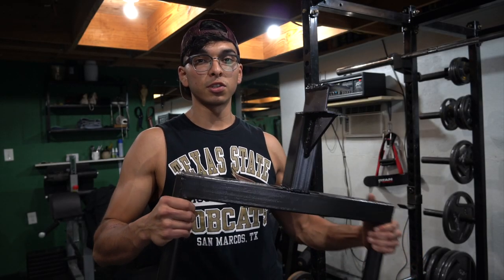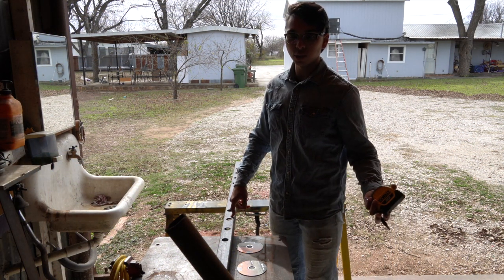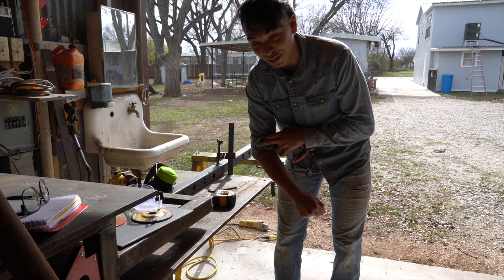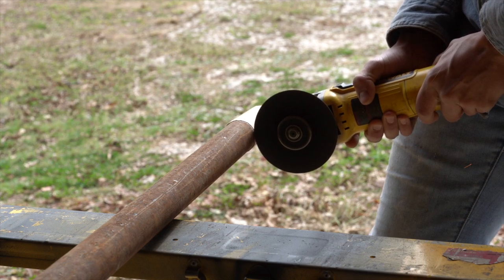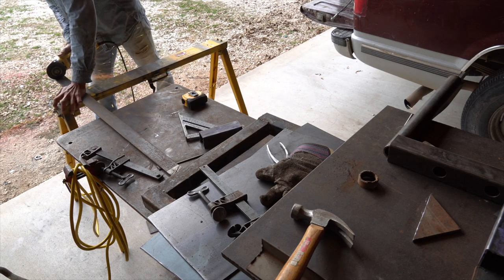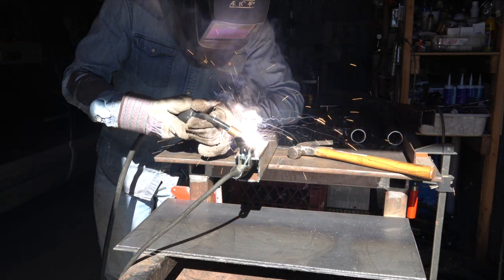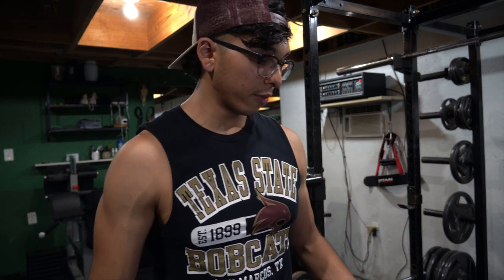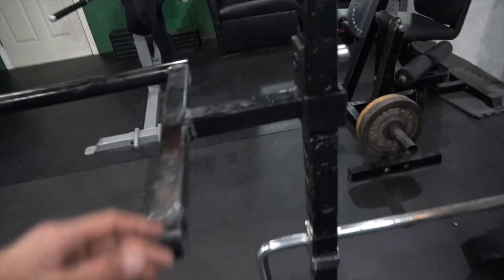Homemade Dip Station Attachment For Titan T2 Power Rack | Garage Gym Giveaway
In this video I show you how I built this dip station attachment for my Titan T2 Power Rack. This DIY welding project is one for intermediate welders. This project took about 2 days to do. One day to build the dip station and one day to paint it. As for welding I use a hobart handler 140, as for all the grinder I use, it's a DeWALT angle grinder.

Giveaway details are at 9:05

If you're interested in other things i've built I have a whole playlist you can check out here: